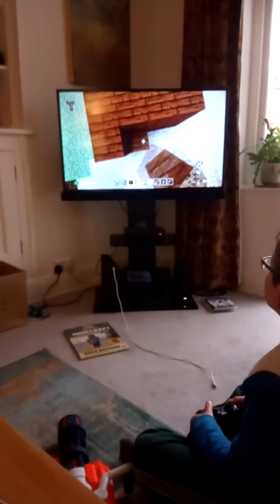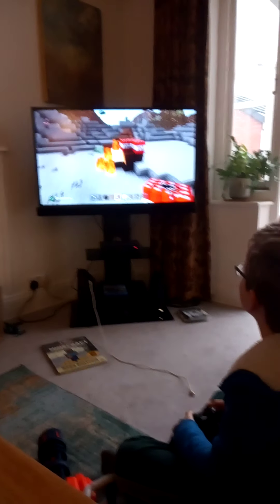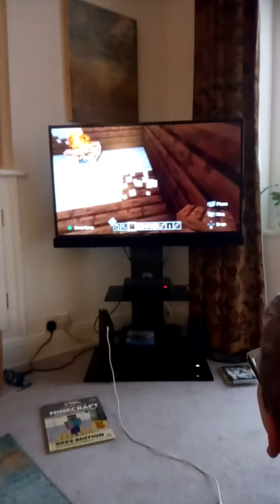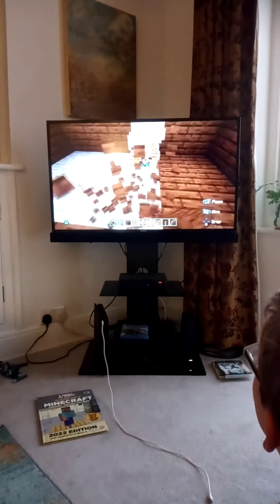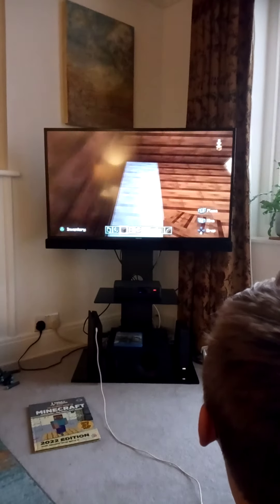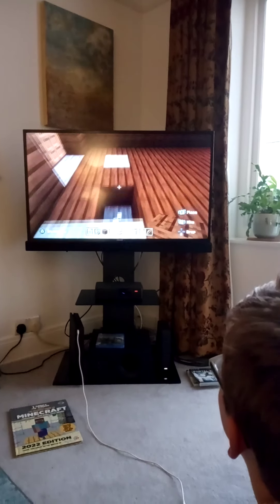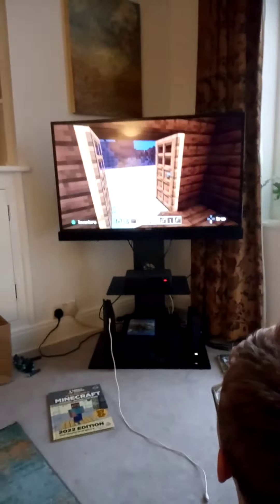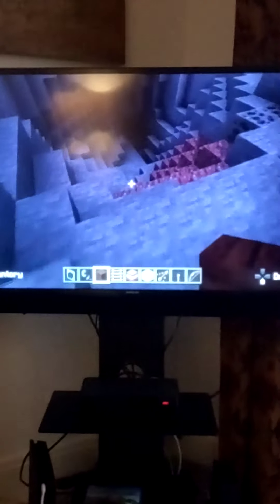Alex Christmas 2021 (Boxing day) Minecraft shizzle and other stuff.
Boxing day 2021. presents and stuff